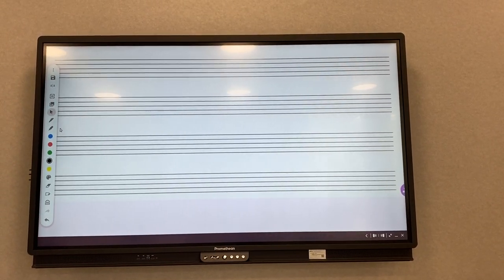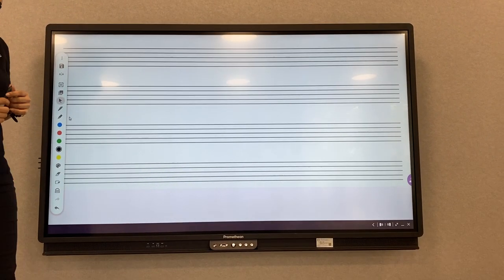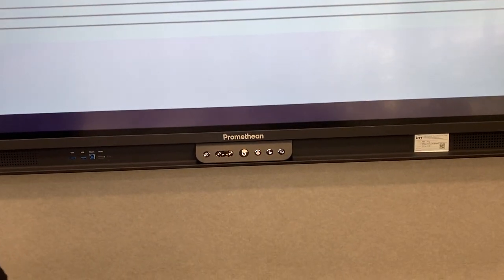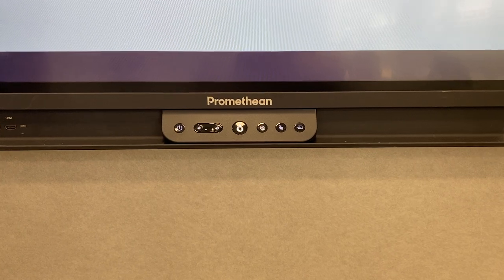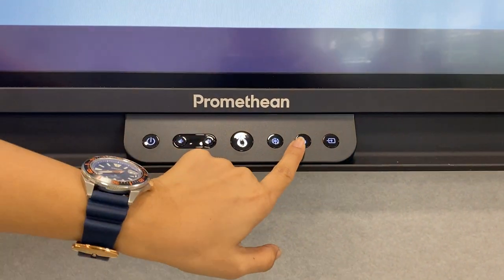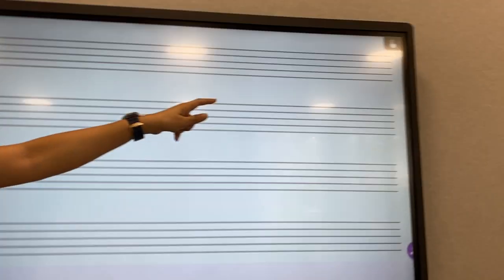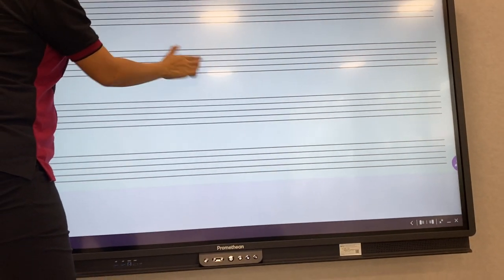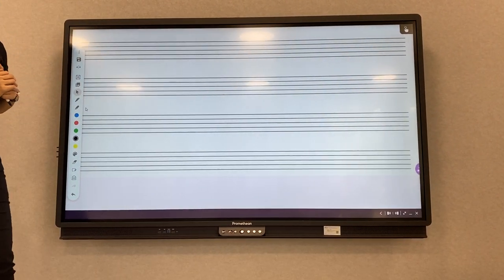Promethean - Turn of touchscreen